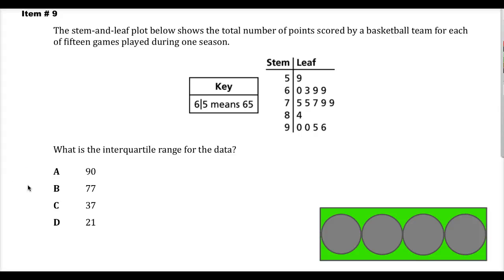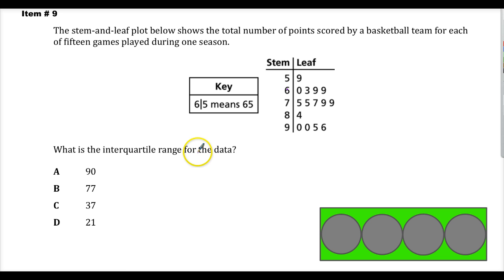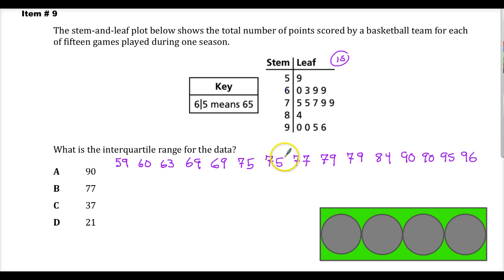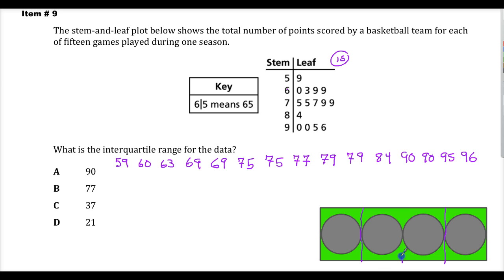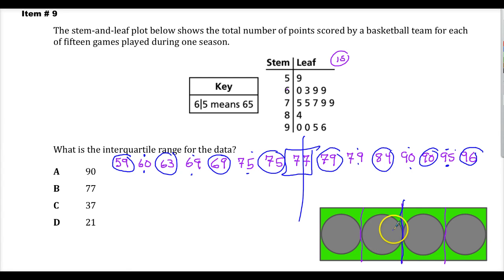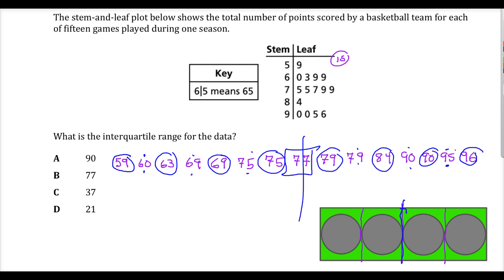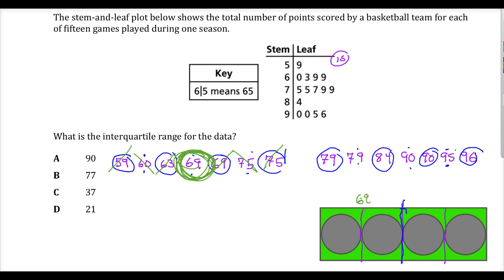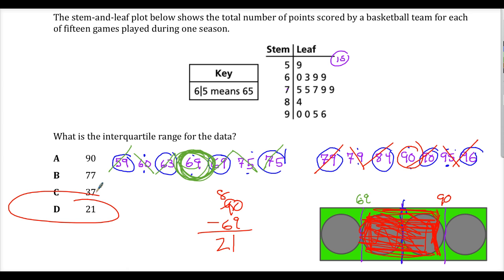Item 9 - TN 7th Grade TCAP Math - Sp. 2014 Test Release